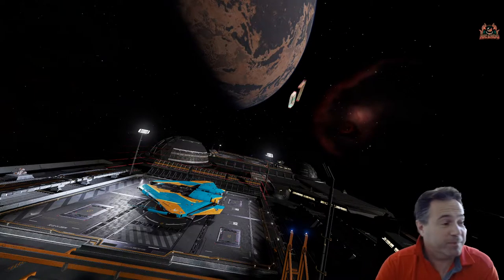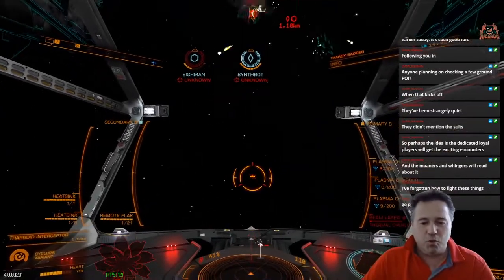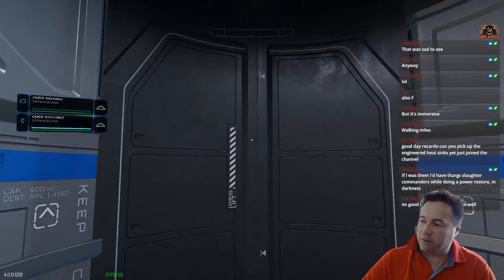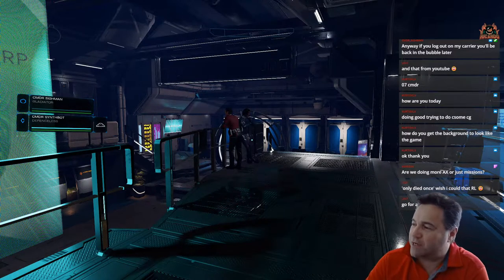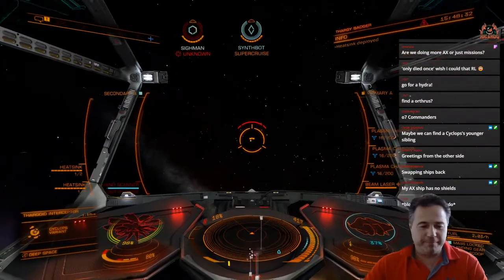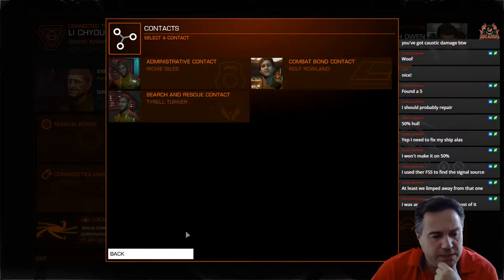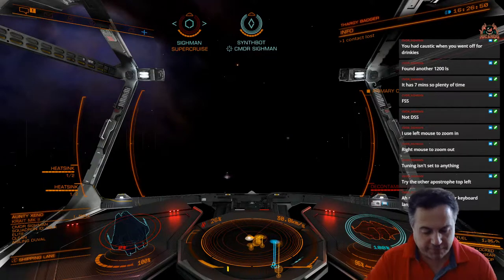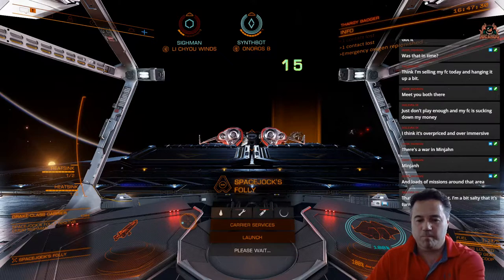Thargoid Combat Live // Elite Dangerous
The three vessels are intended as a demonstration of Sirius Corporation’s military capabilities, prior to the strategic defence pact being ratified by the Alliance Assembly.

A public statement was provided by Admiral Nikolas Glass, the Sirius Navy representative on the Alliance Council of Admirals:

“The Coalsack Nebula and Witch Head Nebula regions are where Alliance interests are most at risk from Thargoid attack. From tomorrow, our megaships will serve as bases from which anti-xeno operations can be conducted.”

“All ships in the area are invited to make use of the Song of Mecchi in the Coalsack Sector Vu-O B6-6 system, the Kandula's Truth in the Siniang system, and the Li Chyou Winds in the Onoros system.”

“As a further gesture of our dedication to protecting the Alliance, these megaships will offer a unique pre-engineered heat sink module. We trust that this will prove especially useful to those brave pilots who face the Thargoids in combat.”

Elite: Dangerous, Elite Dangerous Horizons and Elite dangerous Odyssey are space adventure, trading, and combat simulation video games developed and published by Frontier Developments played on PC, Mac, Playstation and Xbox and is the latest release in the Elite video game series Piloting a spaceship, the player explores a realistic 1:1 scale open world galaxy based on the real Milky Way, with the gameplay being open-ended. The game is the first in the series to attempt to feature massively multiplayer gameplay, with players; actions affecting the narrative story of the game persistent universe, while also retaining single player options. Elite Dangerous Odyssey allows the players to walk around planets , space stations and mega-ships and installations performing more FPS missions